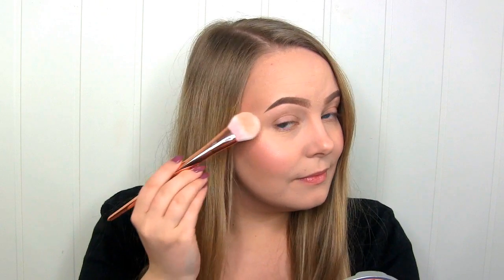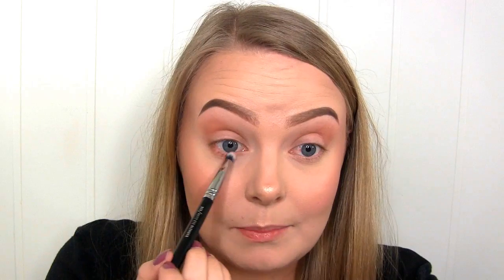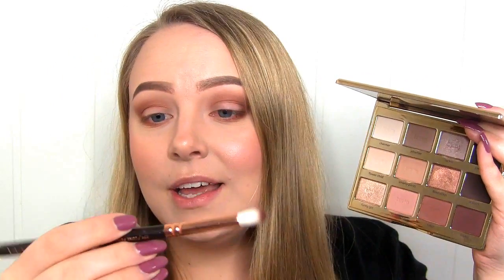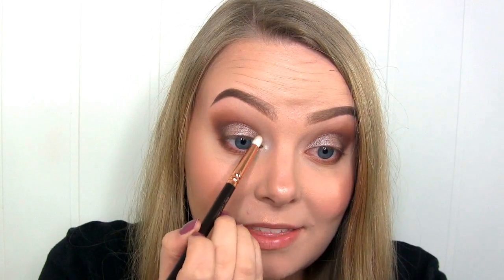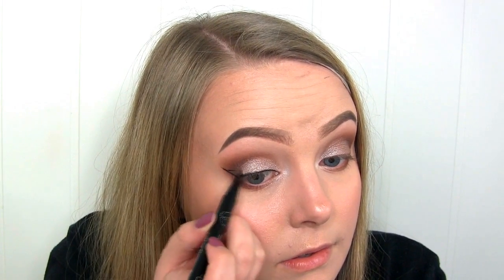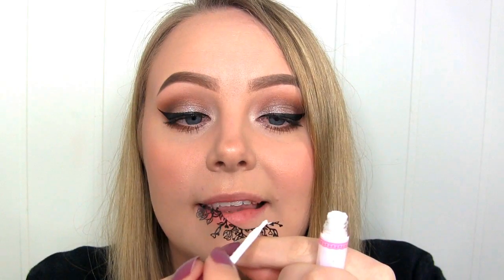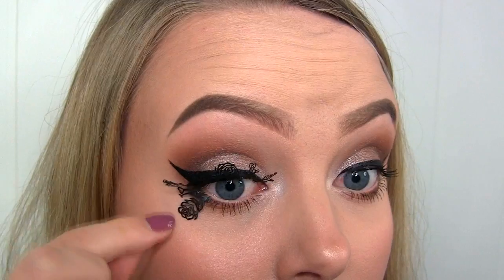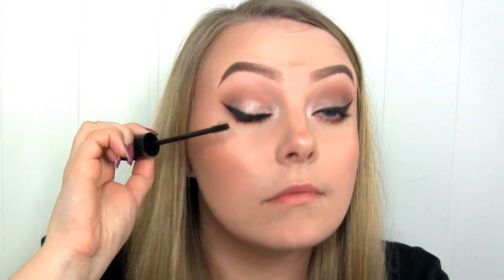Valentine's Day Makeup Tutorial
Hang out with me here:

Periscope: Glittergirlc